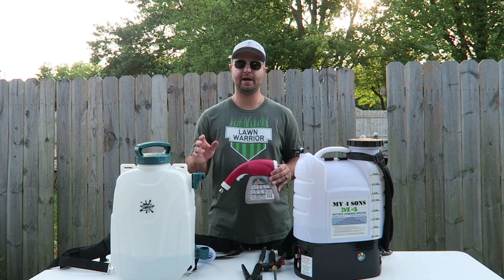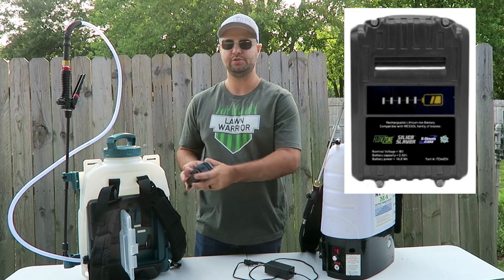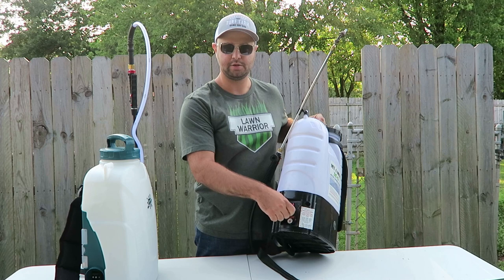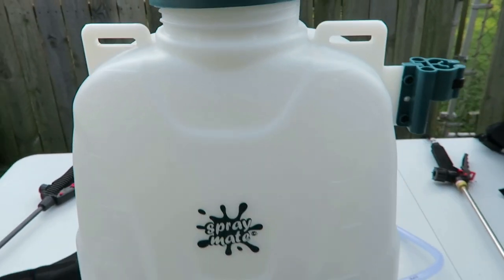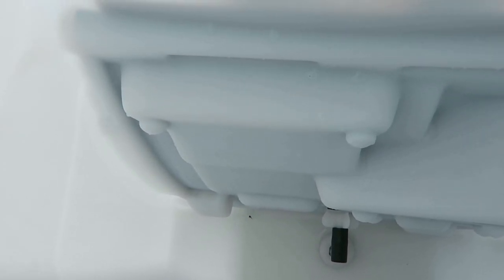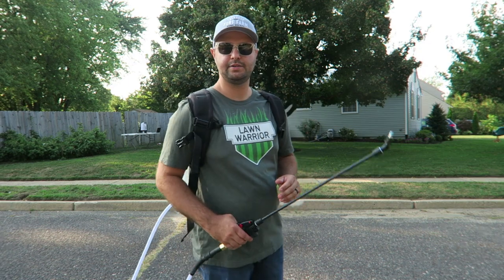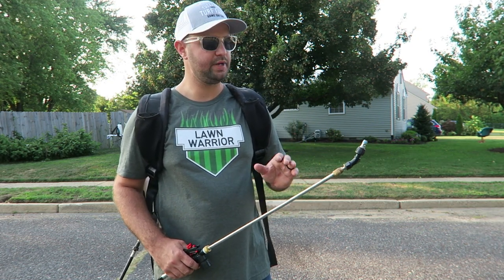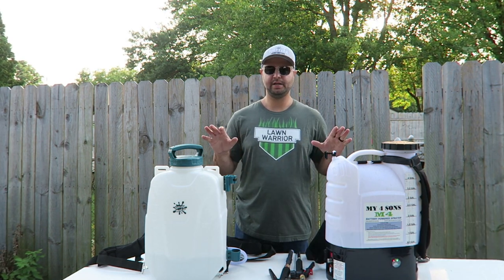Best Backpack Sprayer? Best Backpack Sprayer for DIYers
Today's video I review both the MY4SONS backpack sprayer and the Spray Mate backpack sprayer. Both have their pros and cons but are great sprayers for DIYers who are starting out to spray liquid fertilizer in their lawn for the first time.

►Time Codes
0:00 - Intro
0:28 - How Much Do They Cost?
1:16 - How Much Can It Spray Out?
1:57 - Spoon Juice
2:26 – Batteries
3:32 – Backpack Straps
4:41 – PSI
5:41 – Wands
6:46 – Assembly
7:45 – Close up of the Spray Mate
8:55 - Close up of the MY4SONS
10:23 – Accessories
12:31 – Spray Mate Spraying Example
14:37 – MY4SONS Spraying Example
17:15 – PROS & CONS
18:51 – Grass Seed Video